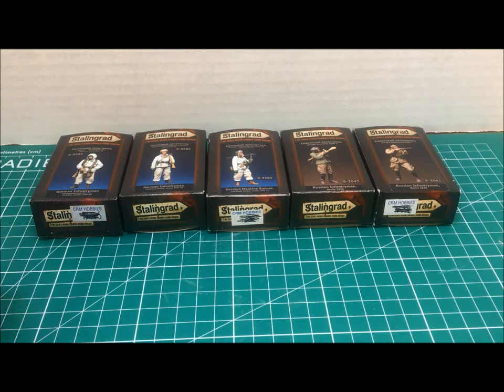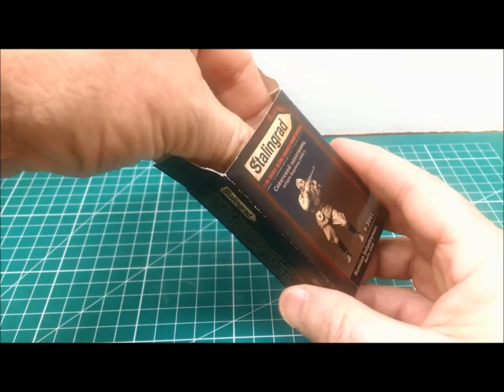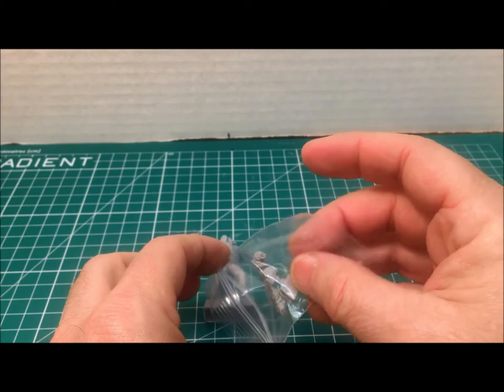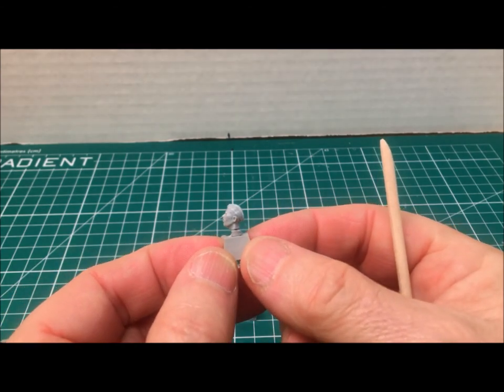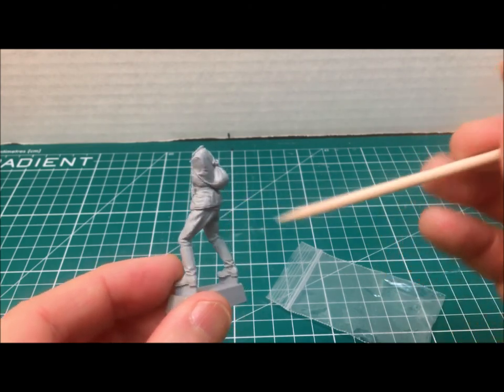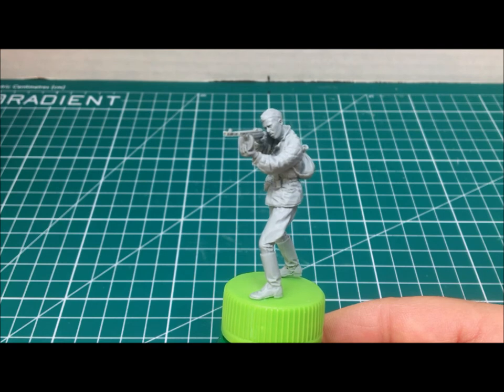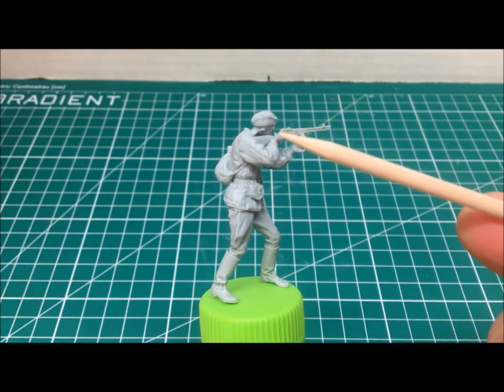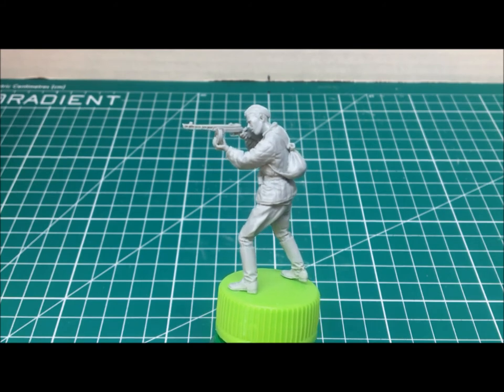Stalingrad Figure Video #7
A full review of the Stalingrad resin figure: Soviet Infantry, Berlin...1945.